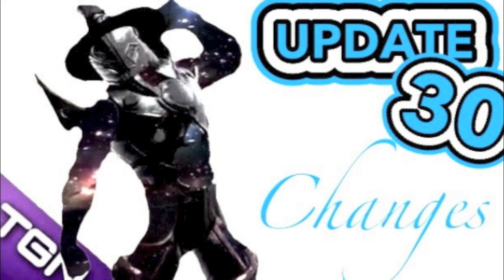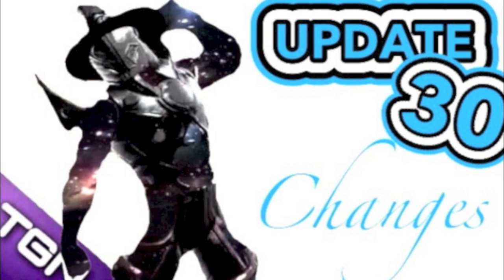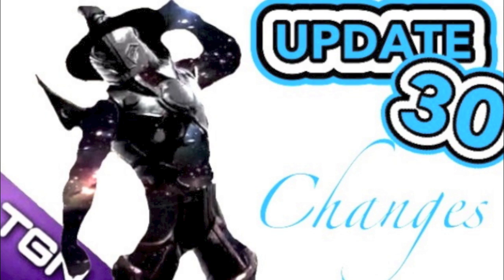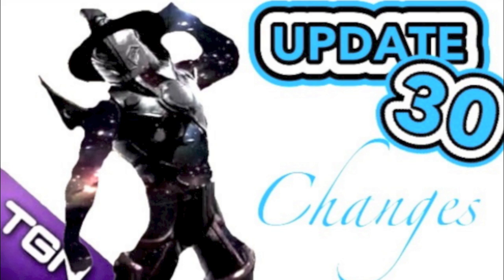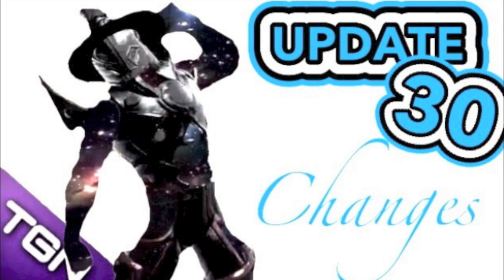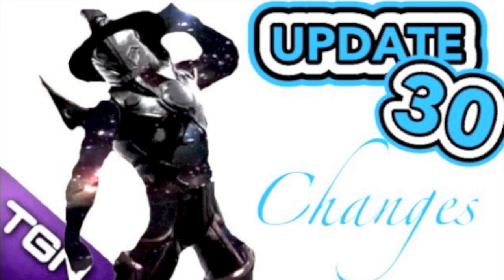DCUO | Update 30 Changes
Update 30 is now available on PC test server!

Hope you enjoyed the video By ORBITal Gaming (TGN Network)

for more great videos

GRaviTY are not Recruiting at the moment